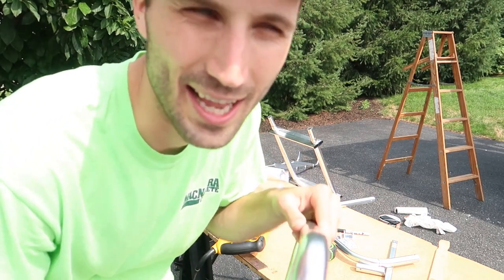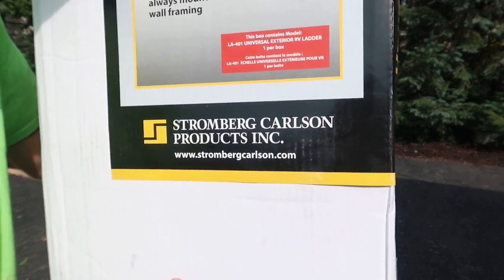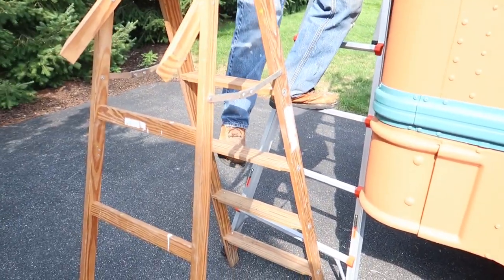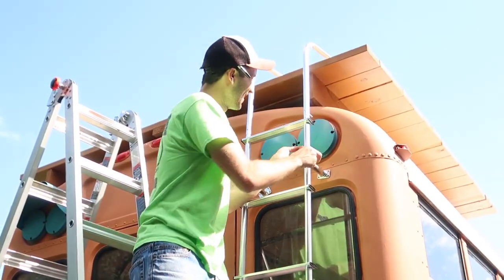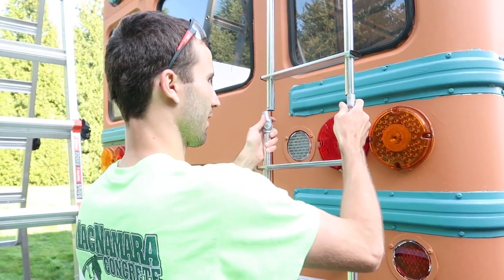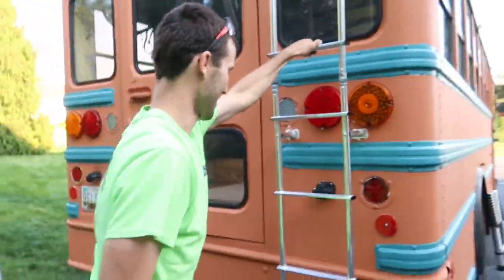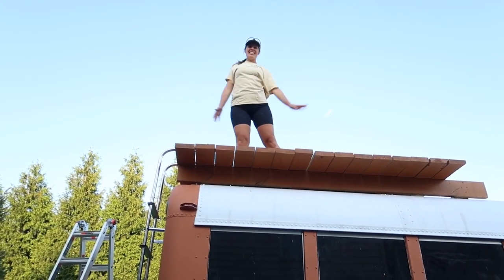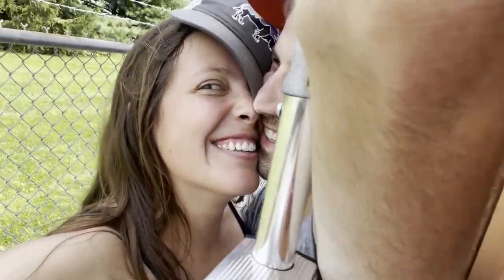Adding a ladder to our School Bus! | BUS BUILD EPISODE 16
This week we added the finishing touches to our roof deck!

Stromberg Carlson Ladder